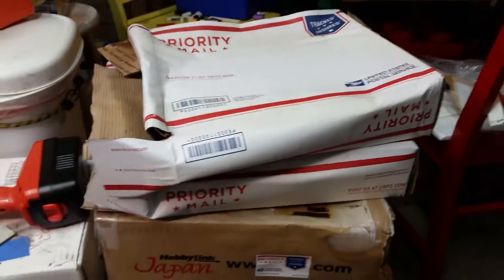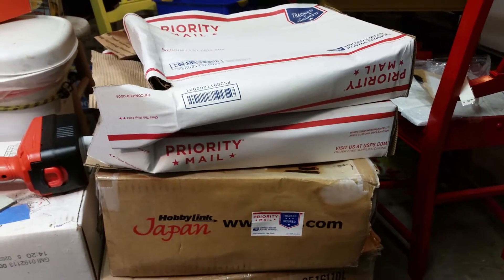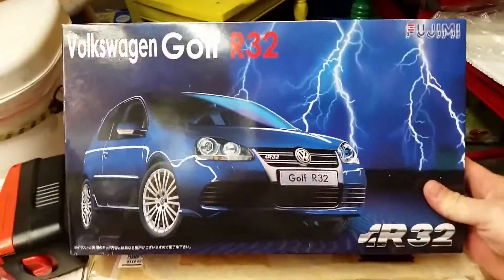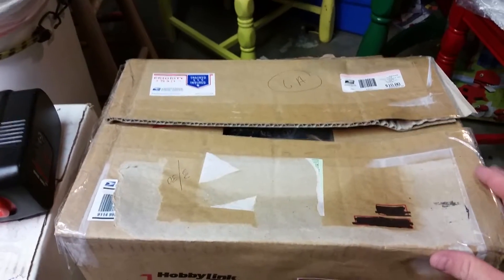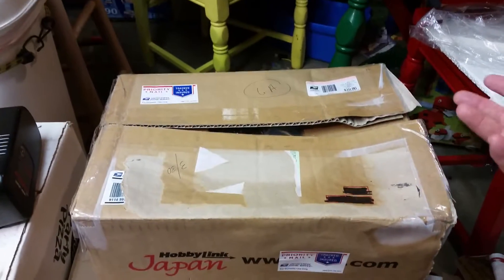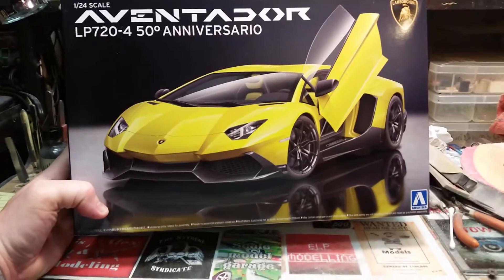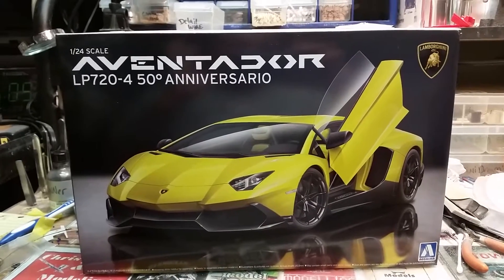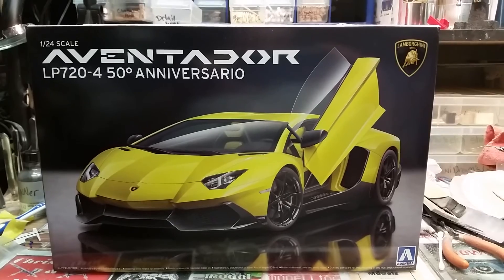Minidreams James Duff stash report 100th sub gift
This is just a quick channel update and the unboxing the gift James Duff sent for his 100th sub give away. WOW thanks James . Everyone not subbed to the stash report  you need to jump on over and check it out .